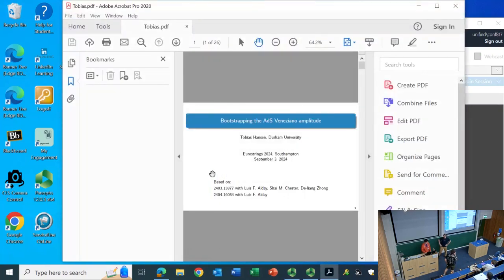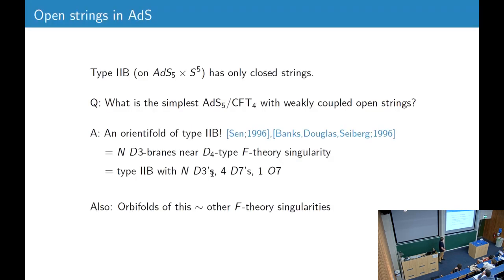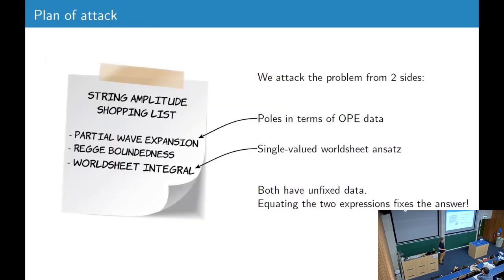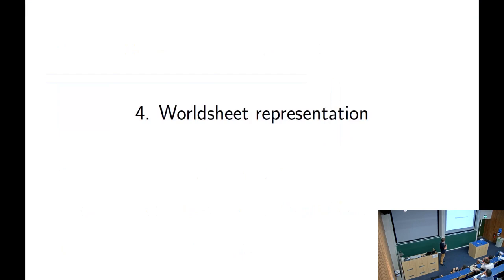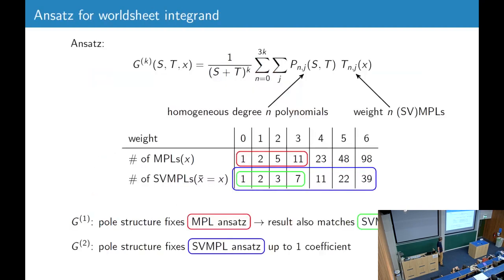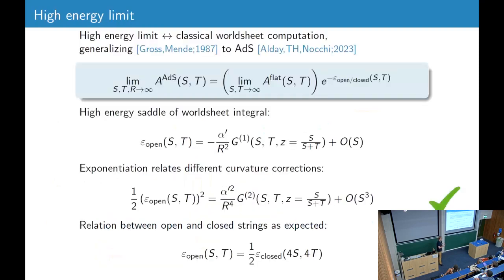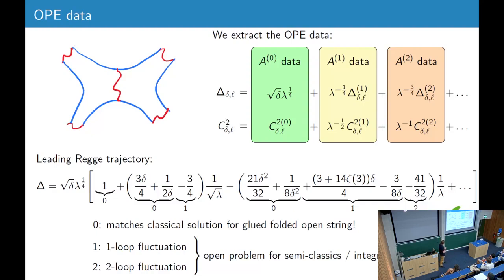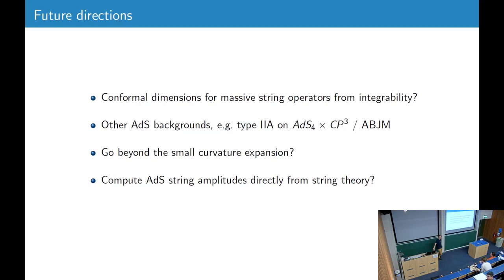Eurostrings 2024 - 03/09/24 - Tobias Hansen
Bootstrapping the AdS Veneziano amplitude by Tobias Hansen